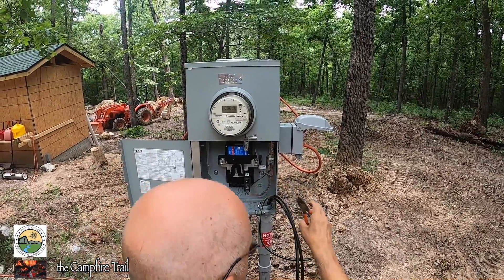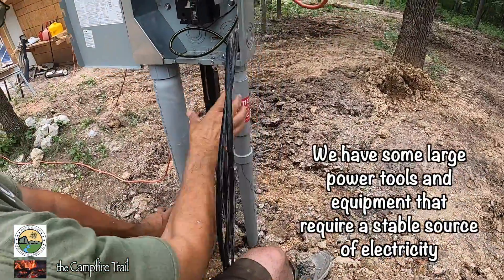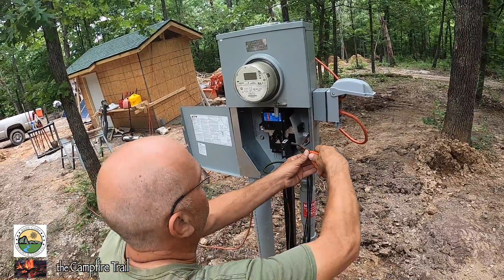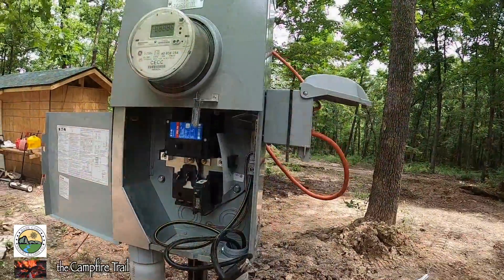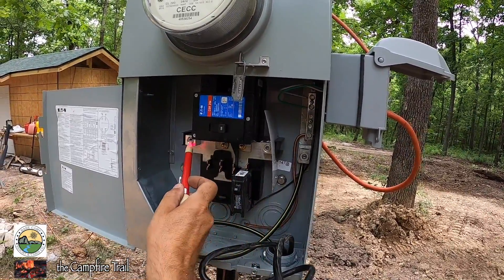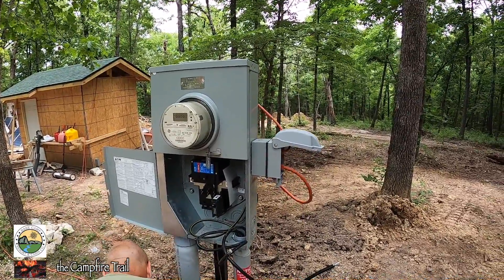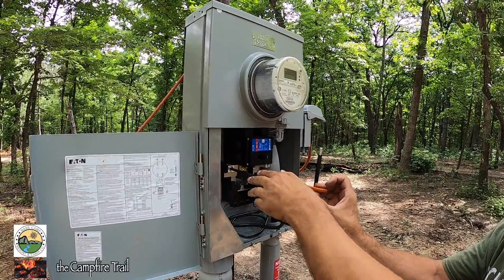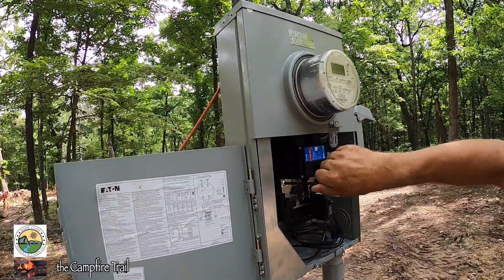Connecting to "Grid" Power - (It's Not ALL Bad!)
Our property does have a few "grid" needs and today we are connecting it up. Solar is handling almost everything except the bigger shop tools and a couple of back-up circuits in the cabin. Over all, grid power will be the smaller percentage of what we use and really only when we want to or need to.